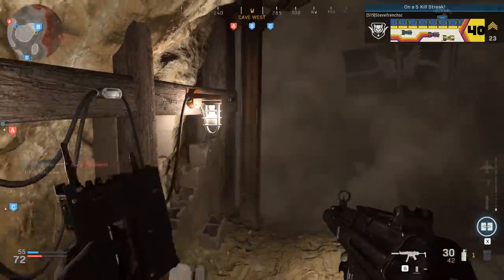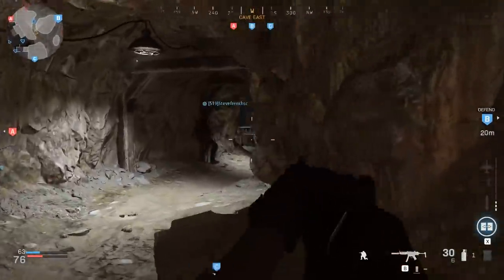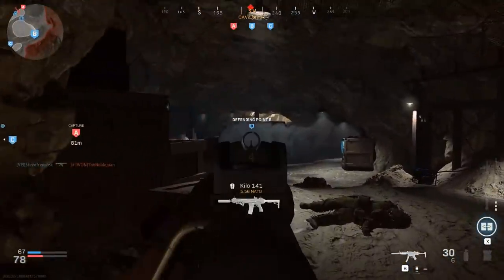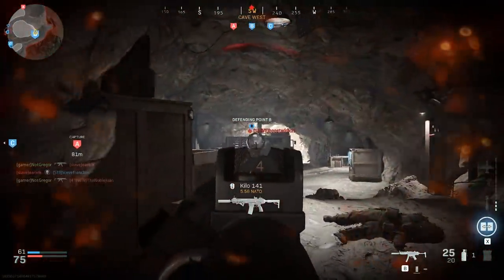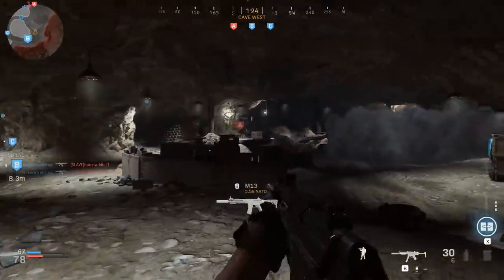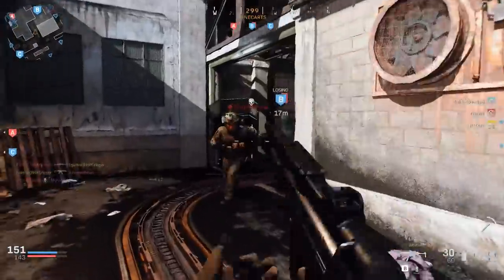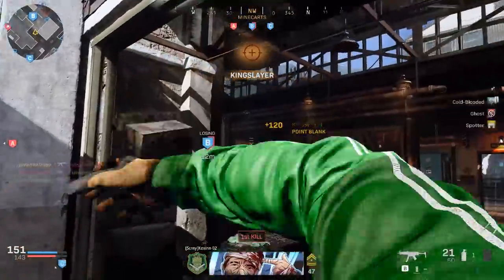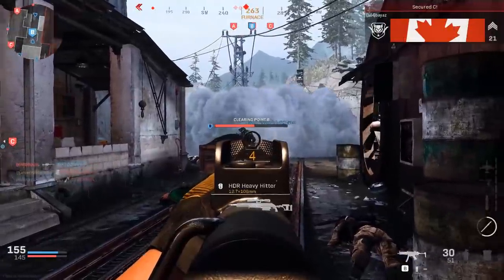How to Get More Out of Your Smokes in CoD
Smoke nades can actually be a hindrance to your team if you use them wrong, just okay if you toss them randomly, and really good if you toss them with intent.

🖥 COMPUTER SPECIFICATIONS 🖥
Camera: Logitech C922 Pro
Mic: Audio Technica AT2020
Interface: Presonus Audiobox 96 USB
Motherboard: ASUS Prime Z-390A
CPU: i5-8600K @ 3.60 GHz, 6 Cores
VIDEO CARD: GTX 1060 6GB
RAM: 16GB DDR4
Keyboard: Corsair Strafe
Mouse: SteelSeries Rival 100

About Gregor
Suh, dude? This is my official YouTube Channel. I play Rainbow Six Siege and sometimes I live stream games on my PC. Discord, Twitter and Insta! Let’s play!

[Video Title]
[Video URL]